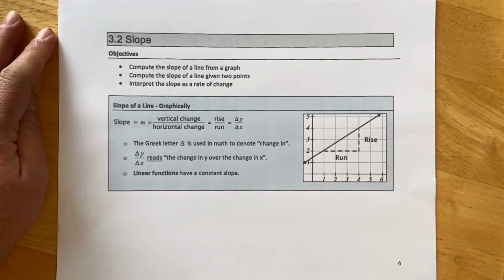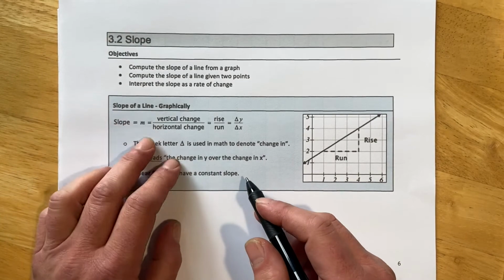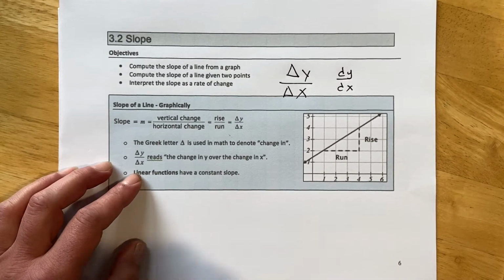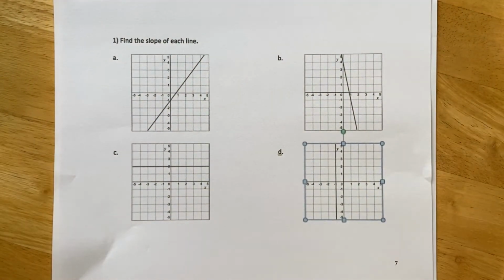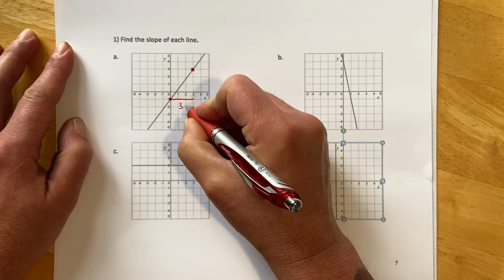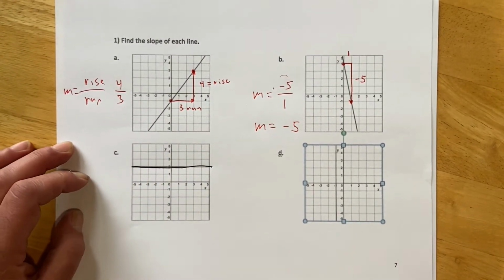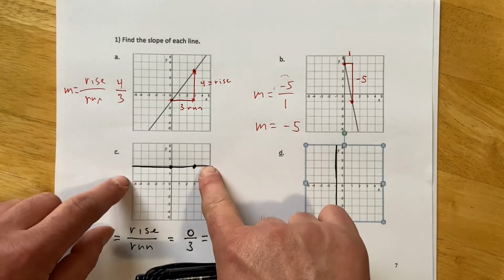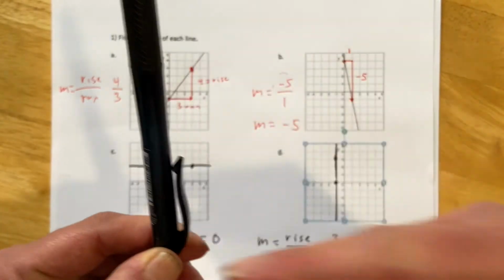098 3.2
098 3.2